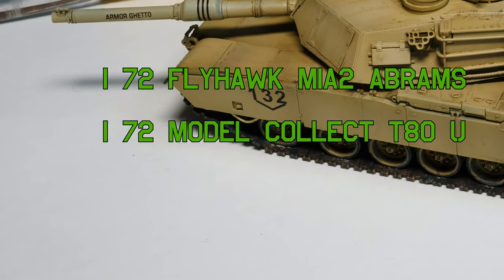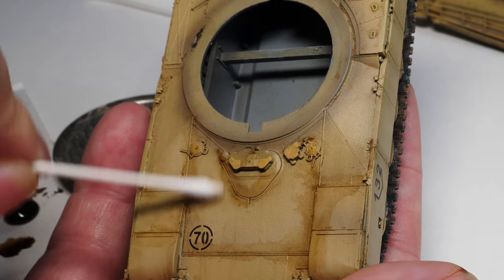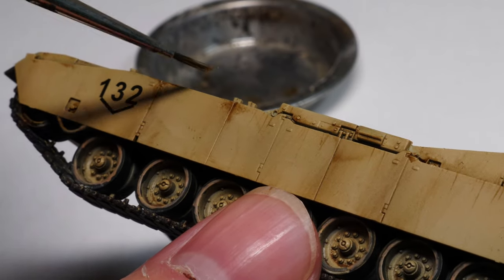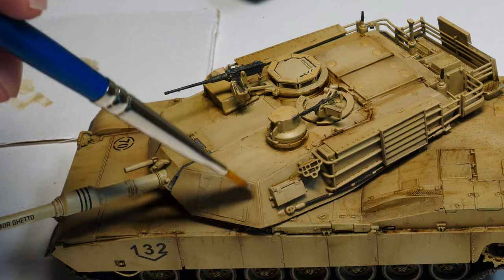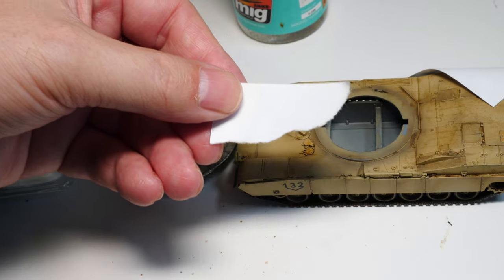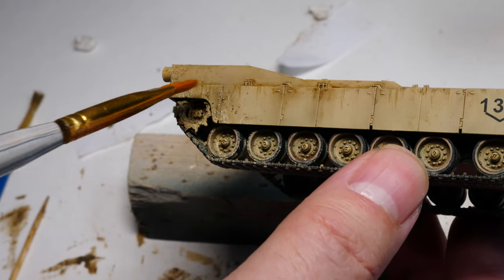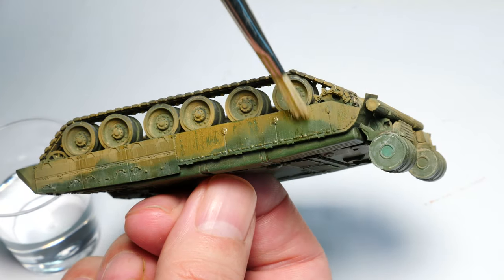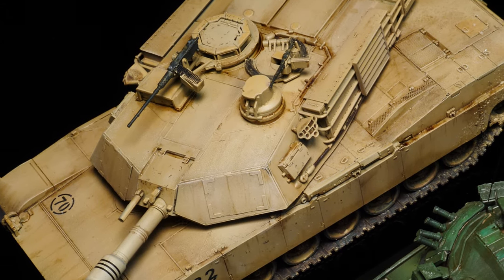RED vs BLUE M1A2 Abrams & T-80U 1/72 Part II Advanced Weathering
PART II - ADVANCED WEATHERING !
Lets look at so called braille scale techniques for painting and weathering. We have two armour kits this time the Fly Hawk M1A2 Abrams and a Model Collect T-80U. The contrasting colours of these two tanks will be used to illustrate how we vary weathering to create contrast.

In this video we push the weathering techniques to create in scale and realistic weathering !

1) Pushing the Contrasts - using oil washes and OPR

2) Dry Brushing Oil paints - yes old skool dry brush tech is still very much used by The Bear !

3) Mud Splatter - using Ammo of Mig Mud & Earth sets

4) Dust and Dirt Deposits from AK Interactive -- 2 techniques fully explained... using hairspray and also dry chipping

5) The simplest chipping technique - EVER :)

6) Reveal and conclusion